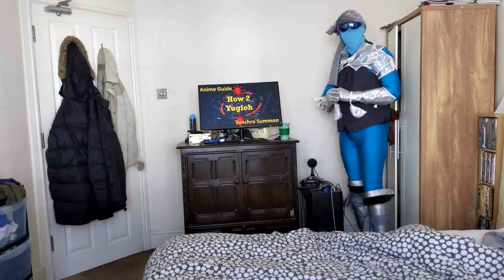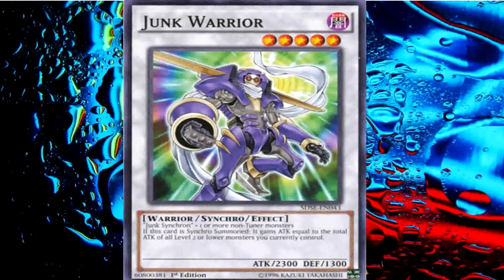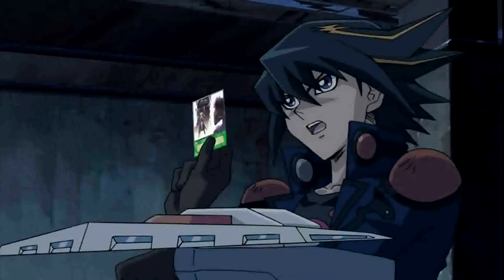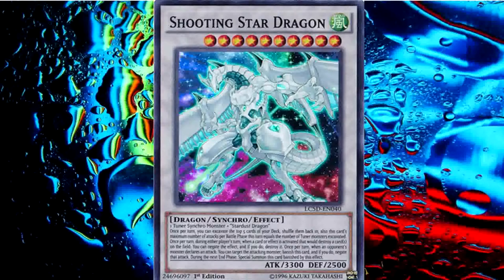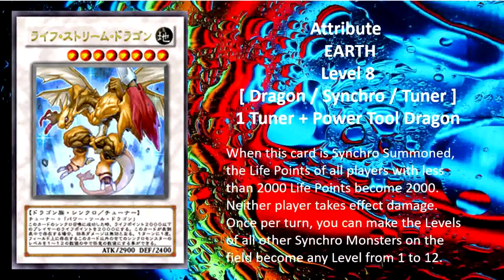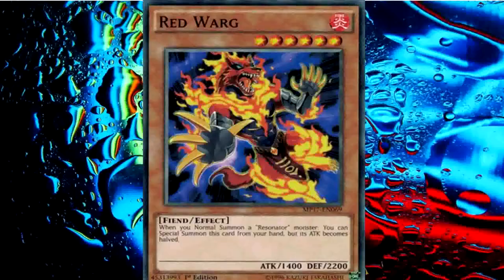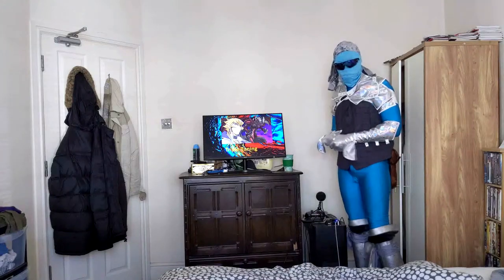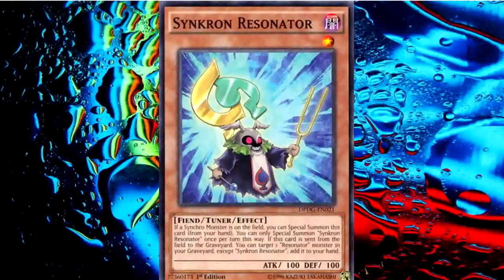Anime Guide Synchro Summon